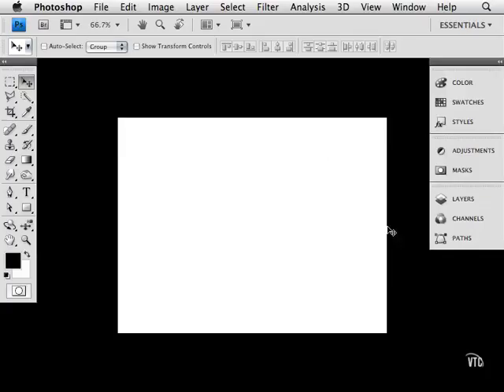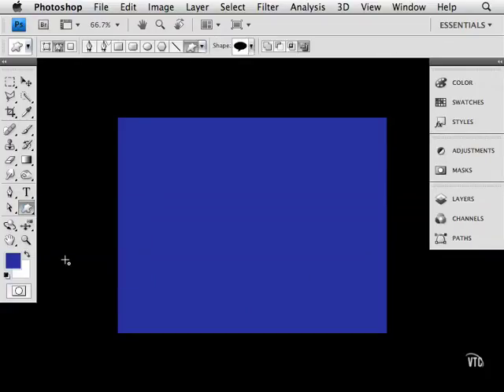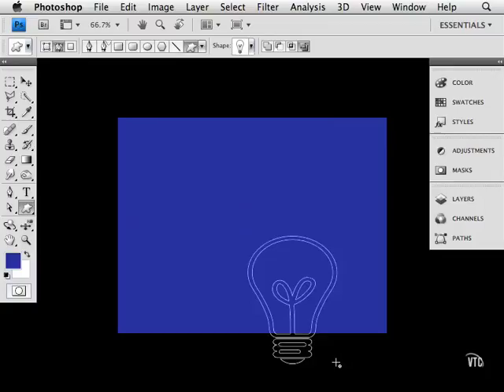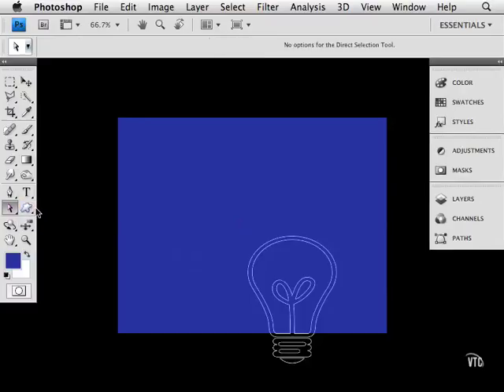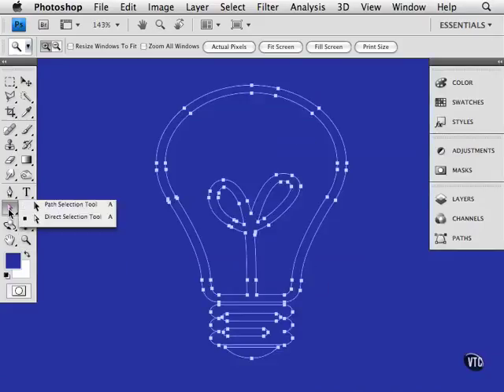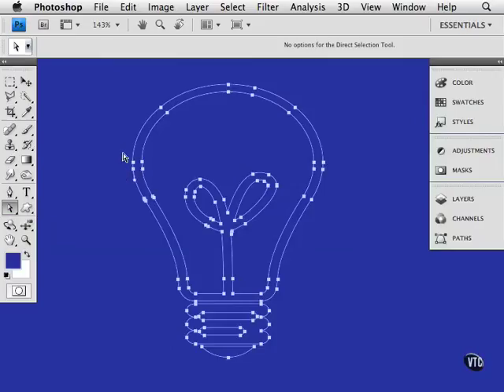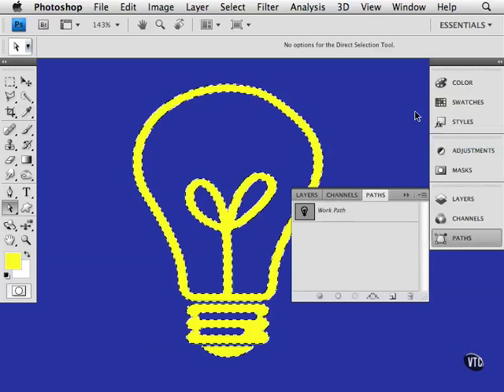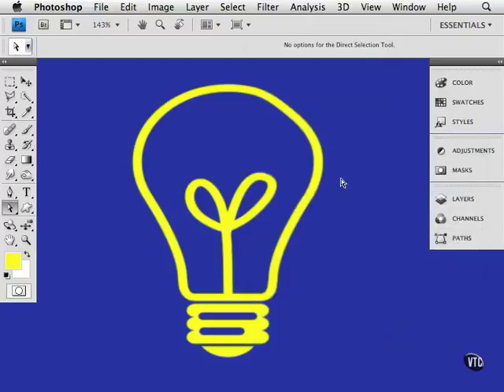17 03 Vector Shapes